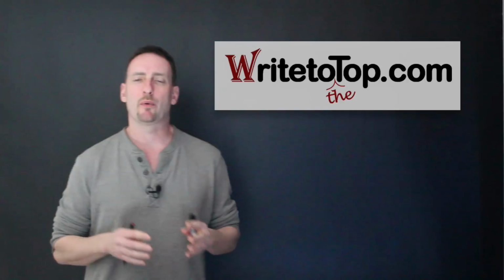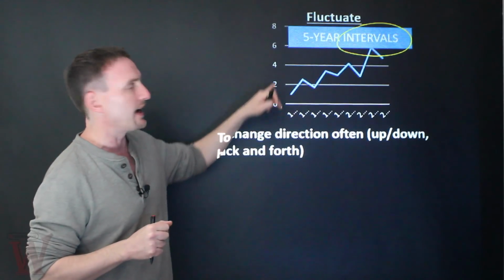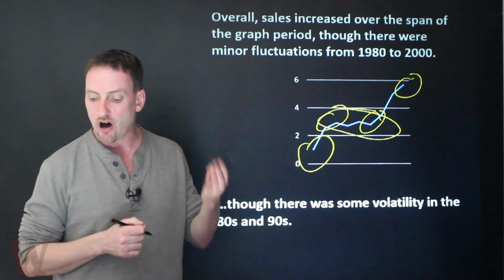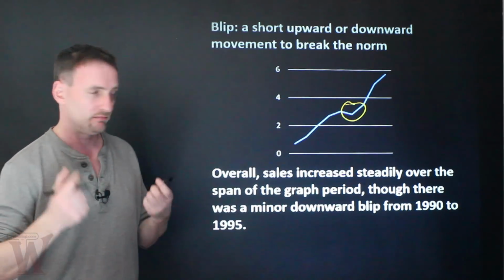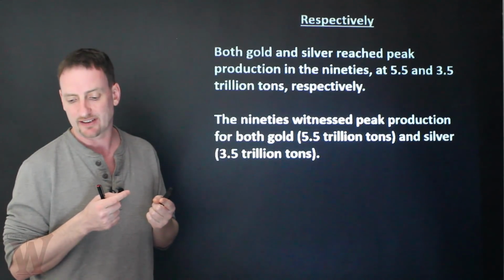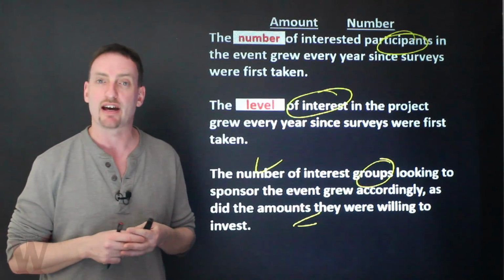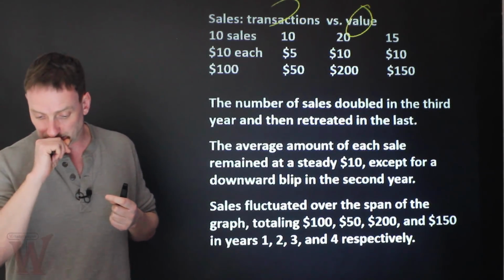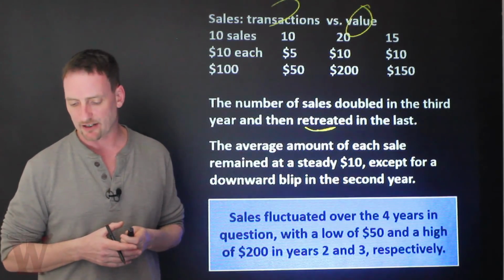IELTS-A Task 1 Vocabulary—Common Errors (fluctuate, respectively, number, amount, sales)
Many IELTS test takers use some common vocabulary to report on line charts, bar graphs, and tables in task 1 of the academic writing section. These words include fluctuate, respectively, number, amount, and sales. However, many writers use these words incorrectly or inappropriately. In this video we look the correct use of these words and add a few alternatives, like volatile, blip, rate, total and others. Remember, it’s better to use simple words than to use “big” words incorrectly.